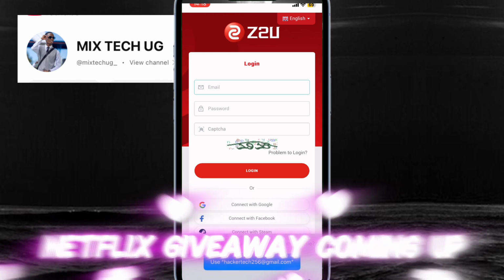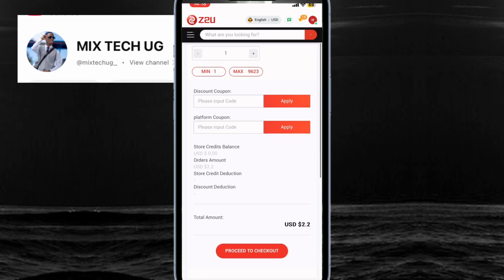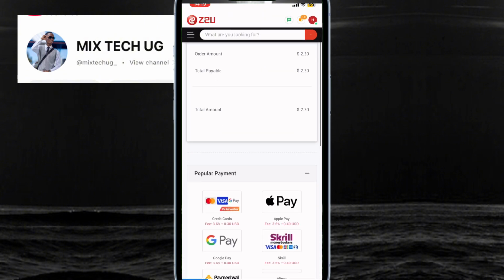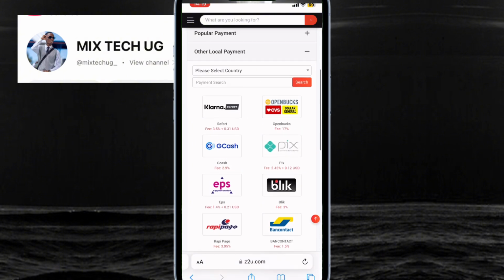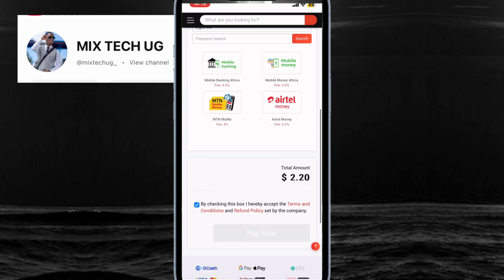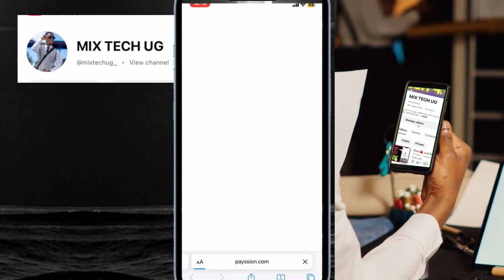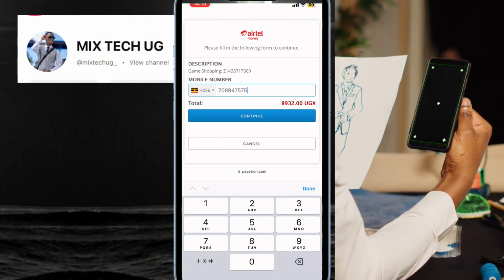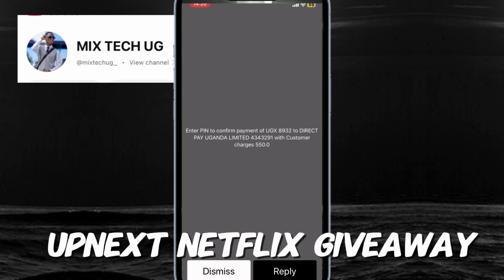Watch Netflix Endlessly Without Paying | 2025 METHOD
Learn how to watch Netflix for free in 2025 with this easy and working method! Stop paying for Netflix and start enjoying your favourite shows and movies for free.

This simple tutorial will show you how to watch Netflix for free in just a few easy steps. Say goodbye to subscription fees and hello to unlimited entertainment! Find out how to get free Netflix now!

so if you like the video make sure to give this a big thumbs up, thanks.

I hope this video was Useful  !, Make sure to Leave a like on the Video if you did!
Cheers
aashishngz